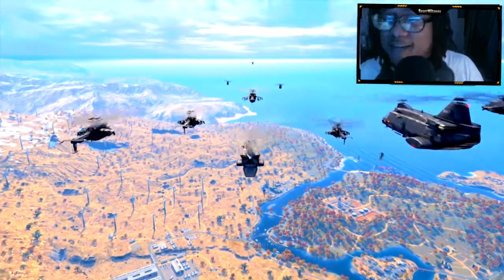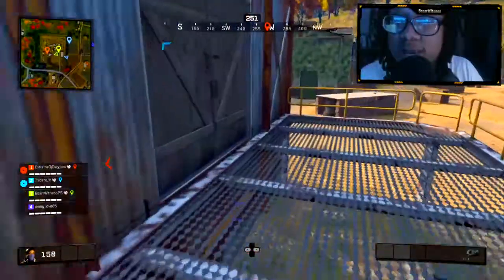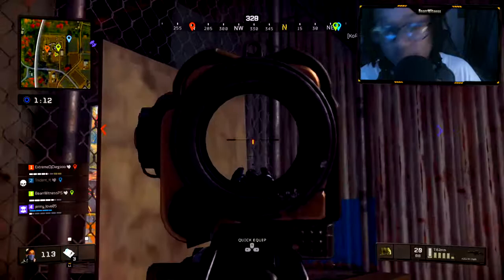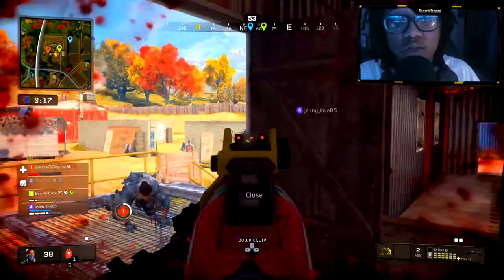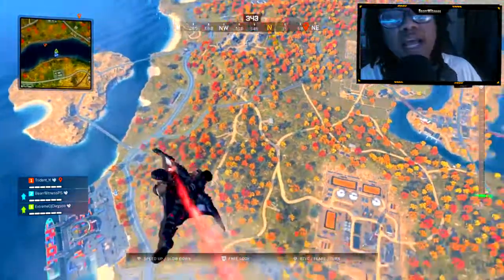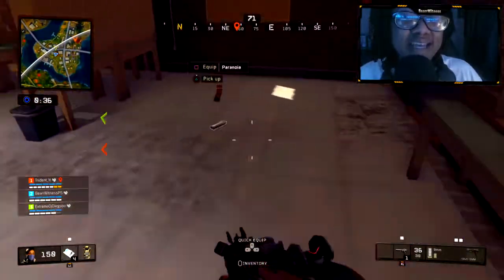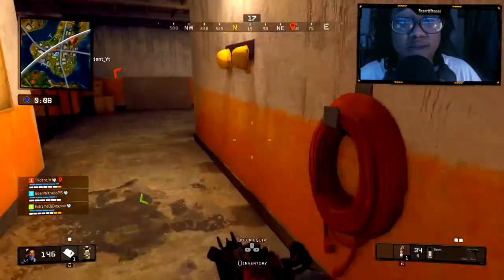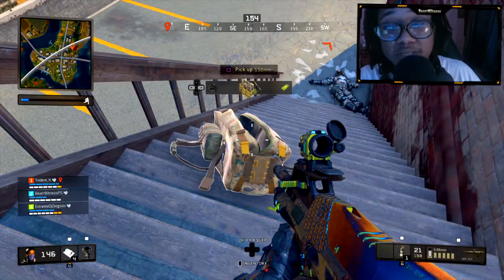Black Ops 4, New Looting System, CoD's Future & More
In today's video we discuss alot about Treyarchs Blackout project! Also a couple of other fun topics related to Black ops 4.